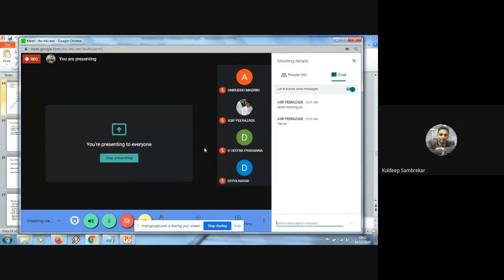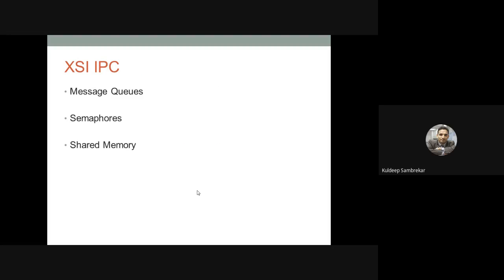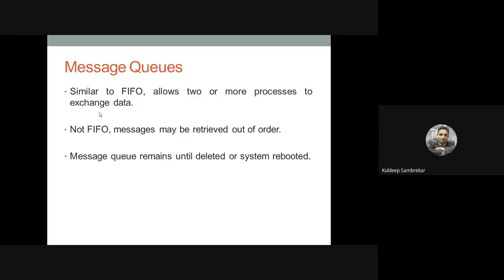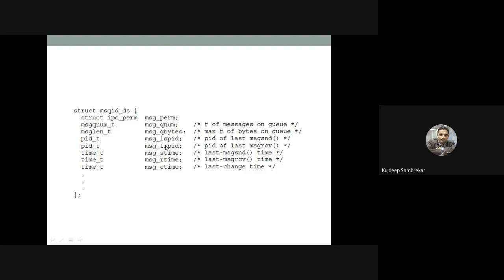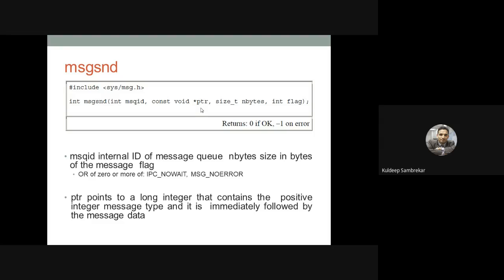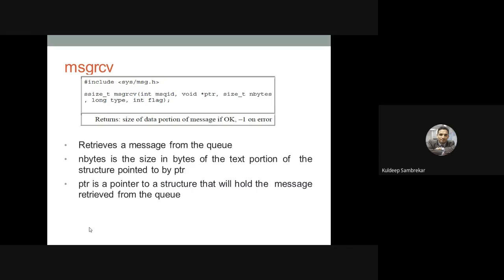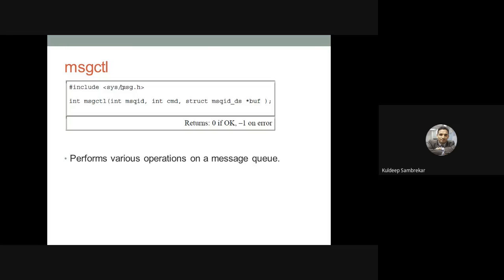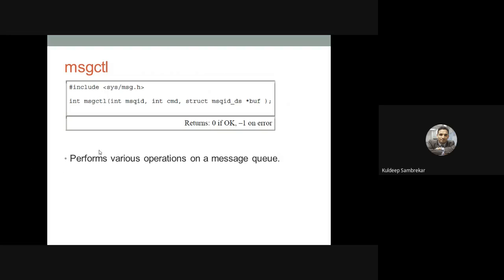USP UNIT 5 Session 3